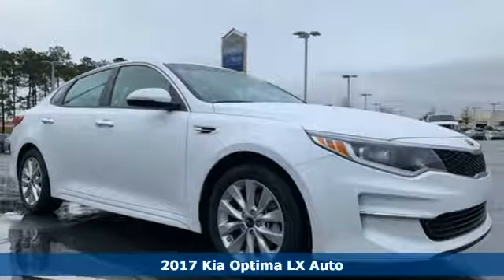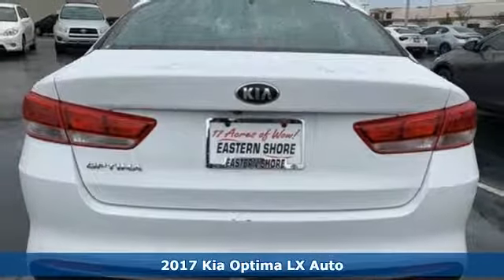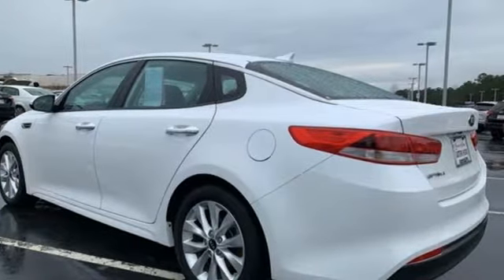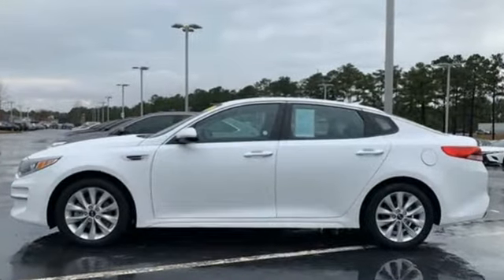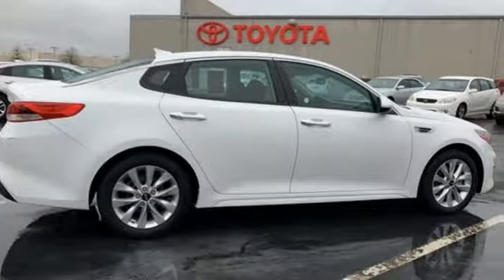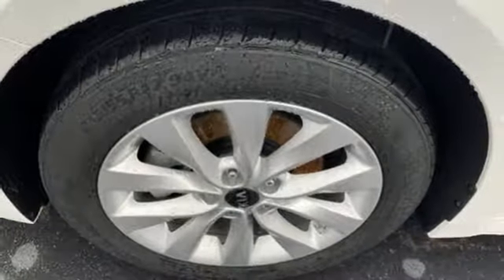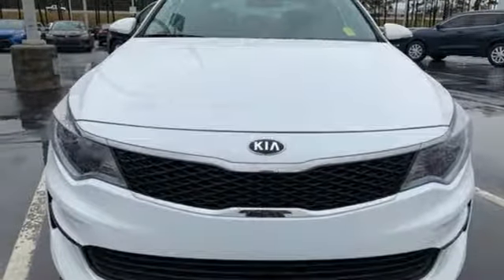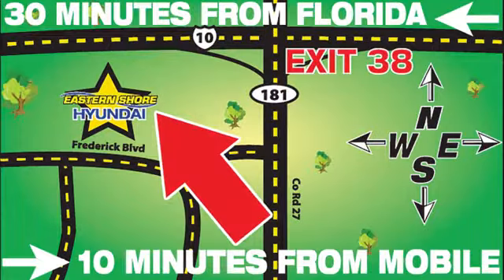Used 2017 Kia Optima Mobile AL Daphne, AL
Year: 2017
Make: Kia
Model: Optima
Trim: LX
Engine: 2.4L I4 DGI DOHC
Transmission: 6-Speed Automatic with Sportmatic
Color: White
Interior: black
Mileage: 40145
Stock #: T13224
VIN: 5XXGT4L37HG126935
CARFAX One-Owner. Clean CARFAX. Snow White Pearl 2017 Kia Optima LX FWD 6-Speed Automatic with Sportmatic 2.4L I4 DGI DOHC LIFETIME WARRANTY, CLEAN CARFAX, 1 OWNER, black Cloth.brbrLIFETIME WARRANTY. 25/36 City/Highway MPGbrbrAwards:br * 2017 IIHS Top Safety Pick * 2017 KBB.com Best Family Sedans * 2017 KBB.com 10 Most Comfortable Cars Under $30,000 * 2017 KBB.com 10 Most Awarded Cars * 2017 KBB.com 10 Best Sedans Under $25,000 * 2017 KBB.com 10 Most Awarded BrandsbrLIFETIME WARRANTY.

Address:
29736 Frederick Boulevard